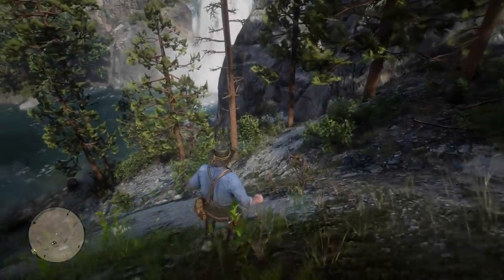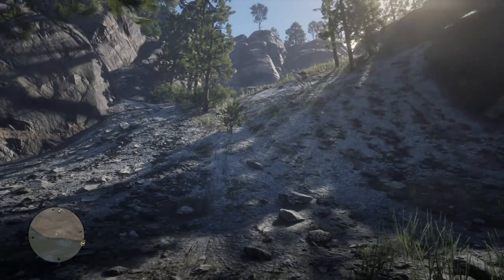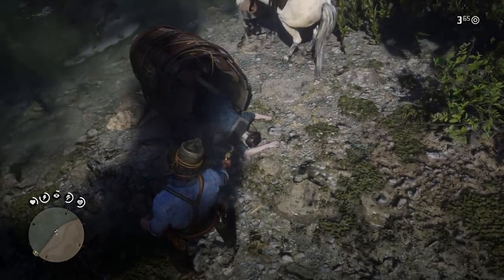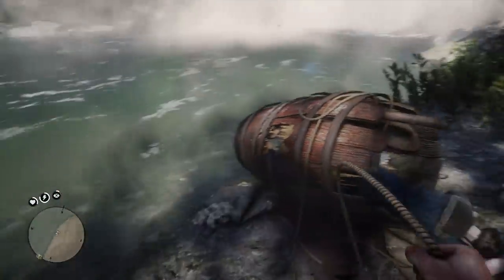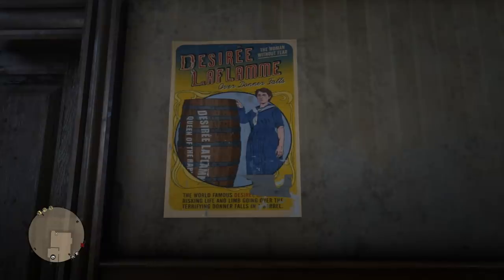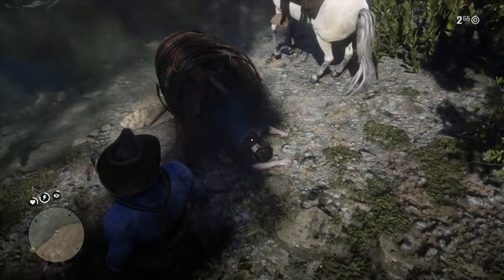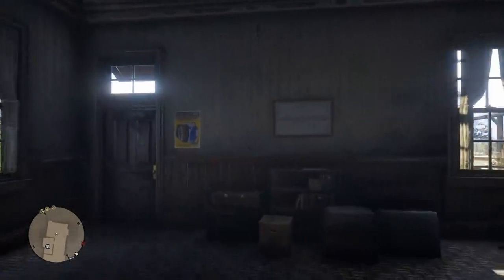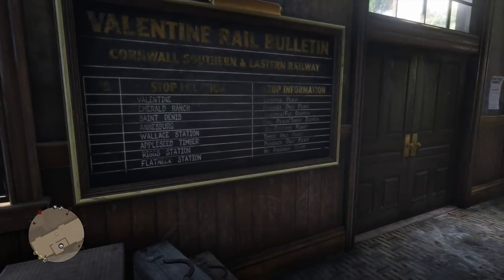The REAL Reason Why The Barrel Rider Lady Can Be Found In Red Dead Redemption 2! (Mystery Solved)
Have you ever come across the Barrel Rider in Red Dead Redemption 2? On the surface it seems like a simple Easter Egg. but there is a much deeper story here!